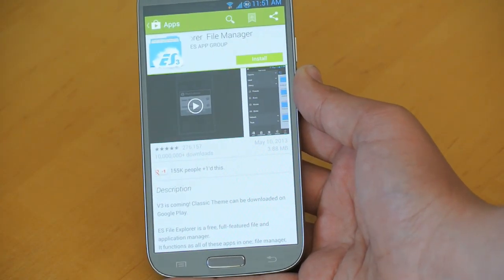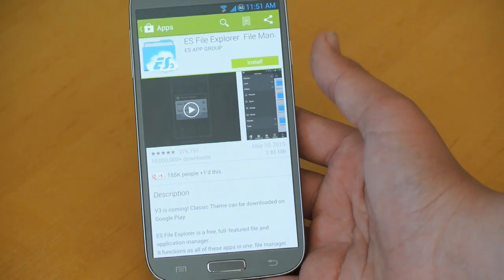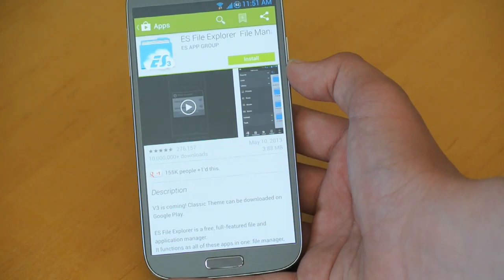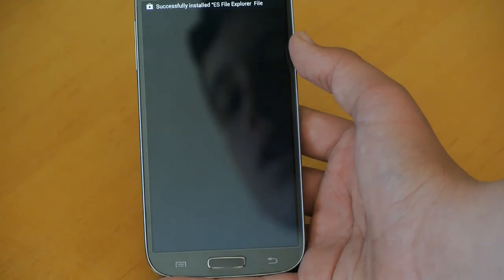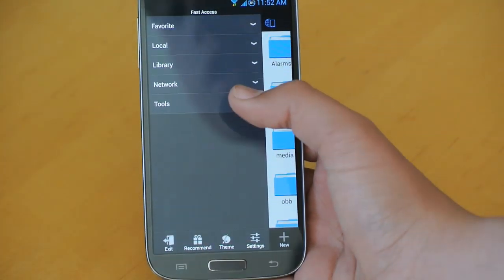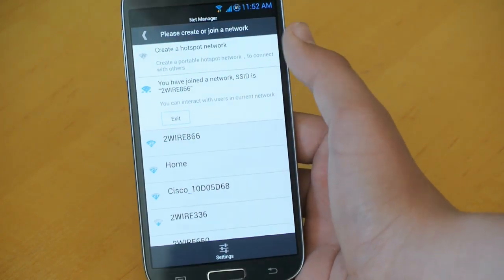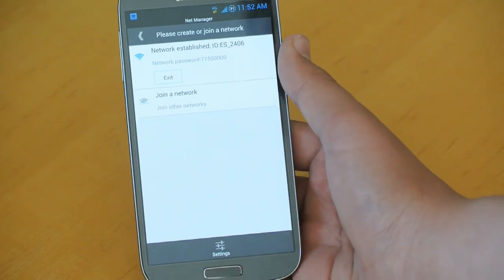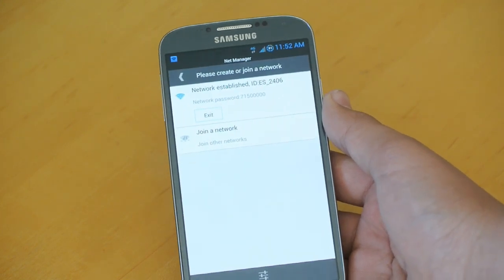How To WIFI Tether (No Root) with ATT Samsung Galaxy S4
In this video i will show you how to WIFI Tether with your AT&T Samsung Galaxy S4. For this method you dont need root and you will not have to change any files too.